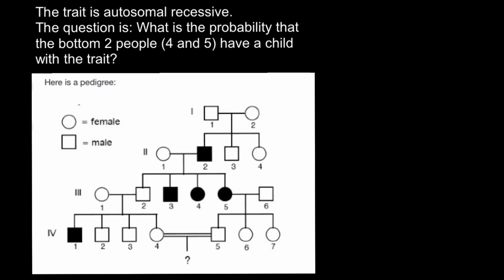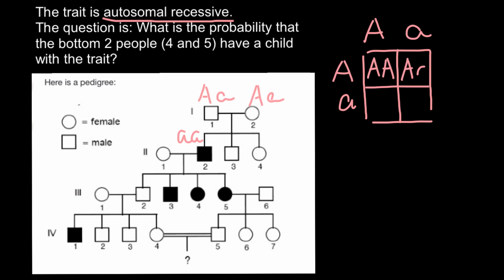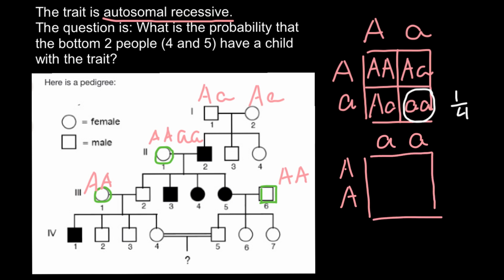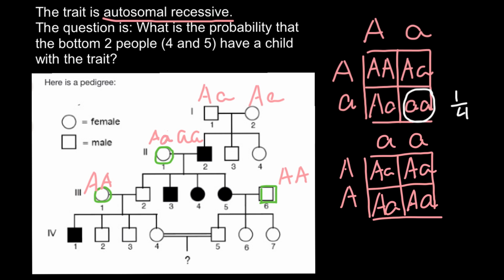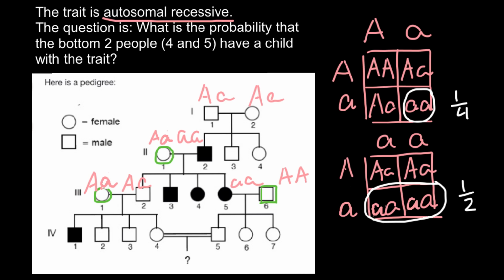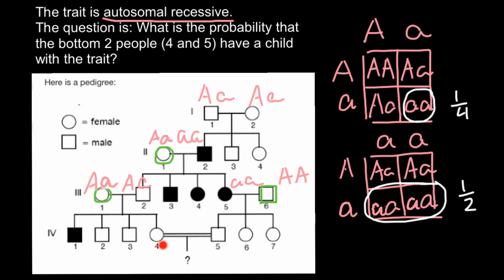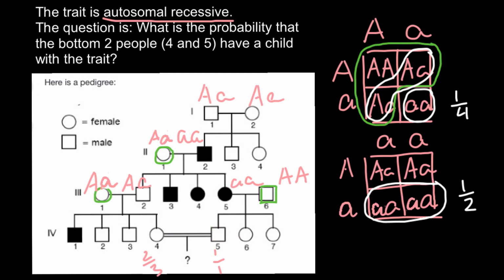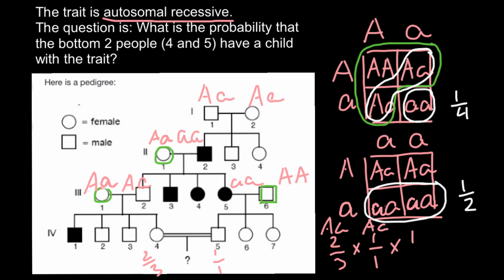How to solve pedigree probability problems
A pedigree chart is a diagram that shows the occurrence and appearance or phenotypes of a particular gene or organism and its ancestors from one generation to the next, most commonly humans, show dogs, and race horses.

The word pedigree is a corruption of the French "pied de grue" or crane's foot, because the typical lines and split lines (each split leading to different offspring of the one parent line) resemble the thin leg and foot of a crane.

A Pedigree results in the presentation of family information in the form of an easily readable chart. Pedigrees use a standardized set of symbols, squares represent males and circles represent females. Pedigree construction is a family history, and details about an earlier generation may be uncertain as memories fade. If the sex of the person is unknown a diamond is used. Someone with the phenotype in question is represented by a filled-in (darker) symbol. Heterozygotes, when identifiable, are indicated by a shade dot inside a symbol or a half-filled symbol.

Relationships in a pedigree are shown as a series of lines. Parents are connected by a horizontal line and a vertical line leads to their offspring. The offspring are connected by a horizontal sibship line and listed in birth order from left to right. If the offspring are twins then they will be connected by a triangle. If an offspring dies then its symbol will be crossed by a line. If the offspring is still born or aborted it is represented by a small triangle.

Each generation is identified by a Roman numeral (I, II, III, and so on), and each individual within the same generation is identified by an Arabic number (1, 2, 3, and so on). Analysis of the pedigree using the principles of Mendelian inheritance can determine whether a trait has a dominant or recessive pattern of inheritance. Pedigrees are often constructed after a family member afflicted with a genetic disorder has been identified. This individual, known as the proband, is indicated on the pedigree by an arrow.